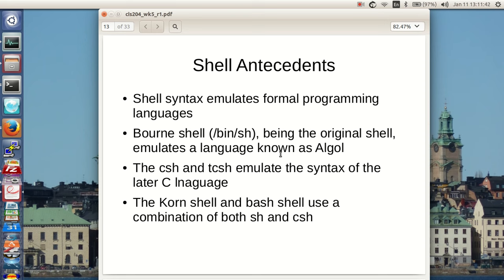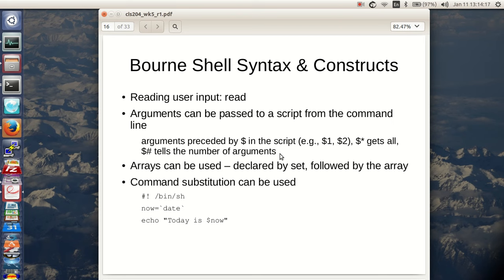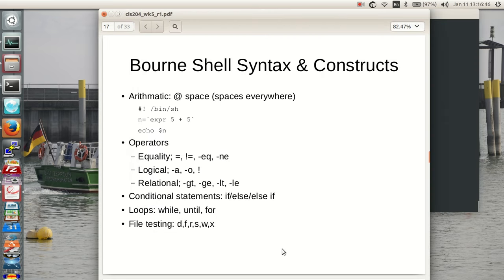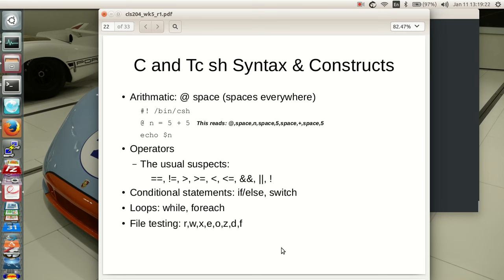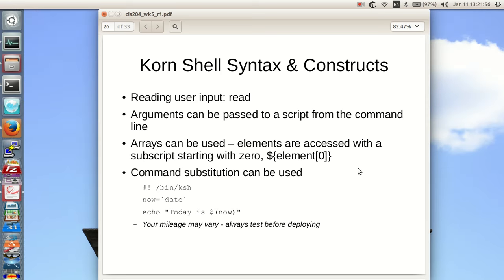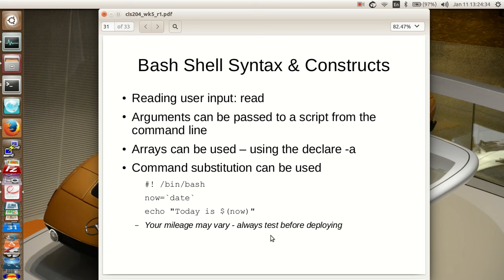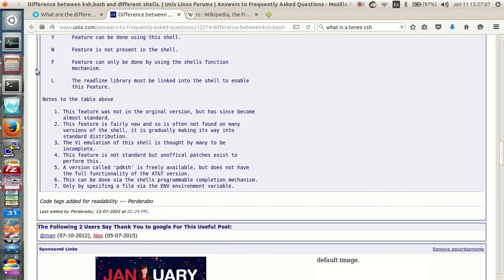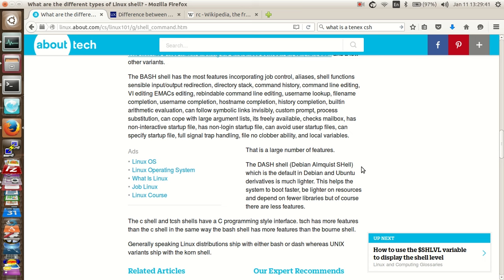cis204 wk5 pt3